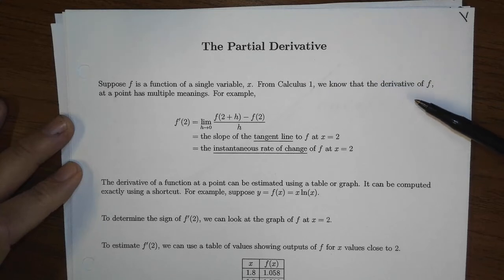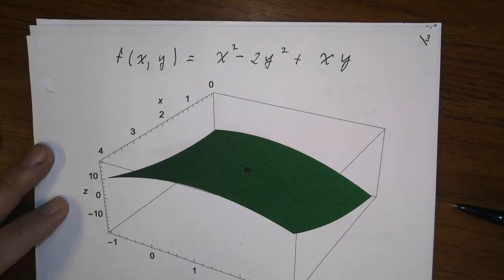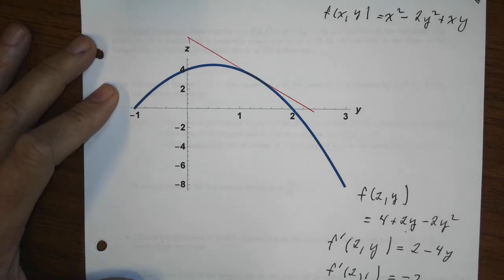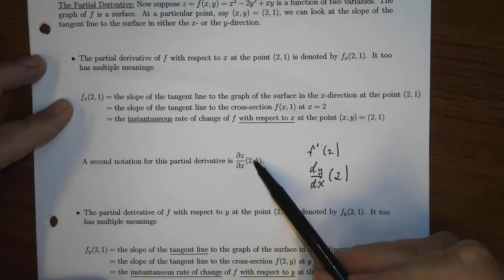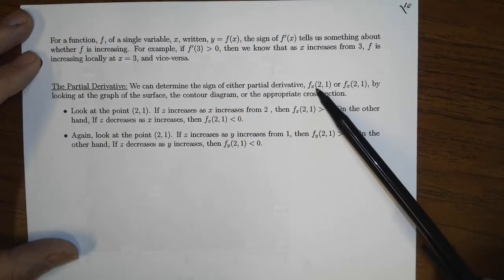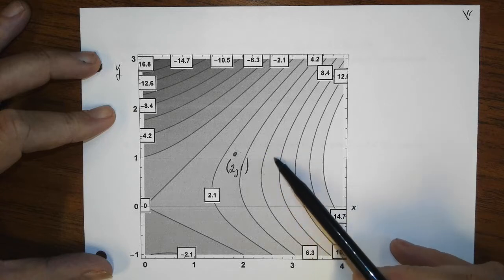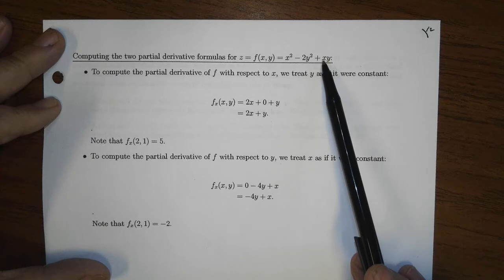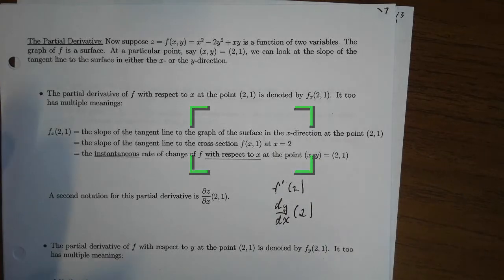Introduction to Partial Derivatives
Note error at 4:22 and 10:43:

The handwritten notes on the right side of the screen indicates f'(x,2)=2x+1. It should state f'(x,1)=2x+1.